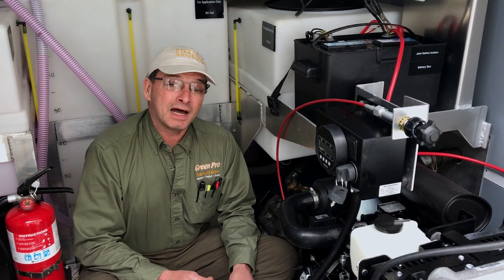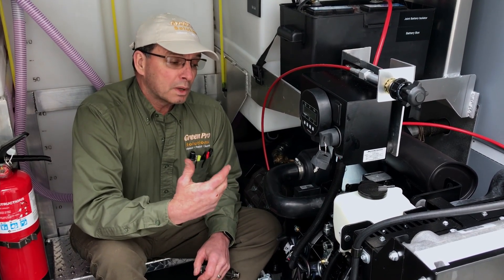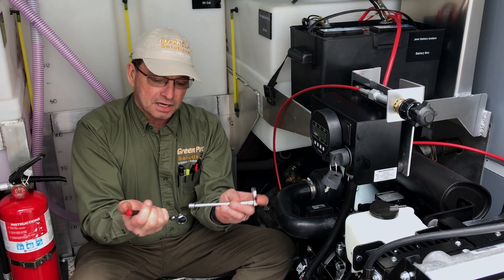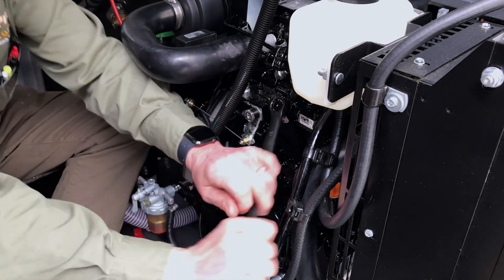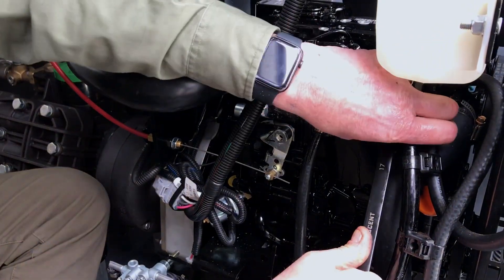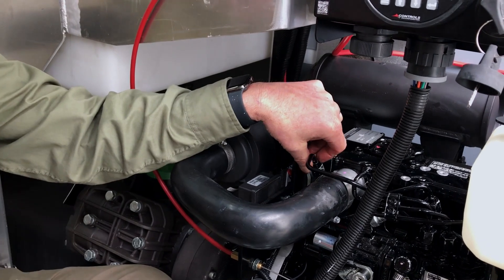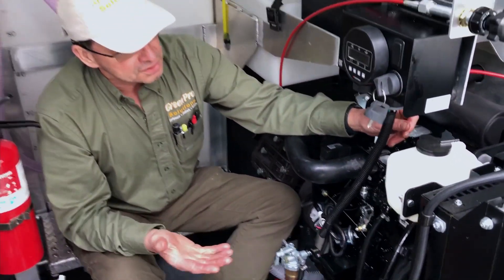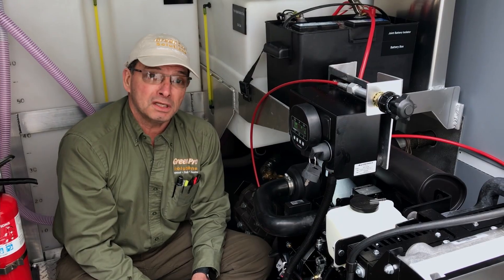Bleeding Air from Your Diesel Engine - How To Troubleshoot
Learn the correct method for purging air from fuel lines and injectors of a diesel engine.  Essential for resolving stalling or starting problems.